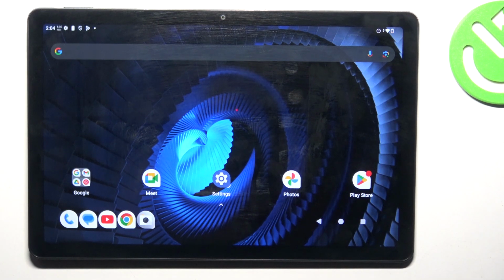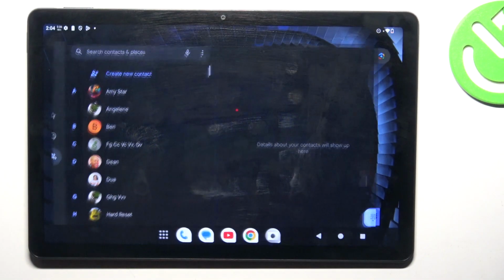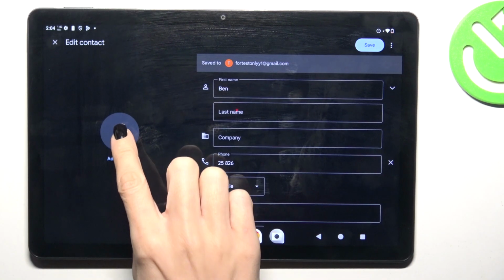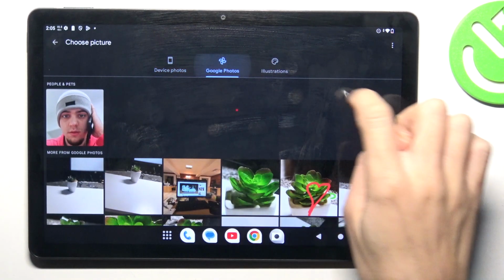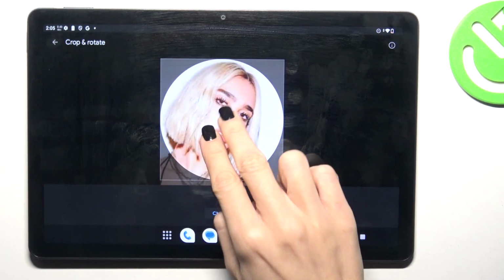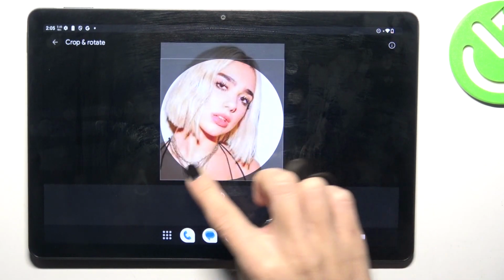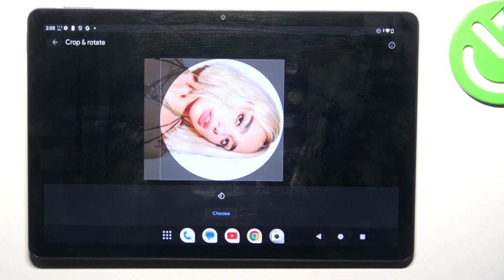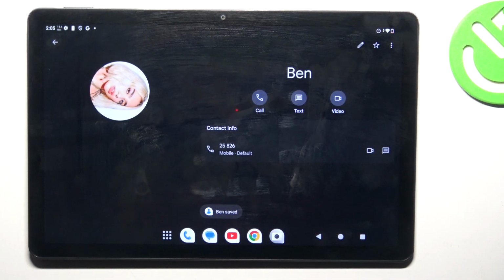How to Add a Photo to a Contact on AGM Pad P2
Learn how to add a photo to a contact on your AGM Pad P2 in this simple tutorial. This video guides you through the steps to customize your contacts by adding images, making it easier to identify who’s calling or messaging. Perfect for users looking to personalize their contact list and enhance their overall experience on the AGM Pad P2.

How to upload a custom contact photo in AGM Pad P2? How to link a photo to a contact on AGM Pad P2?